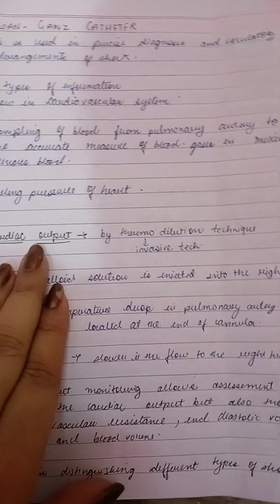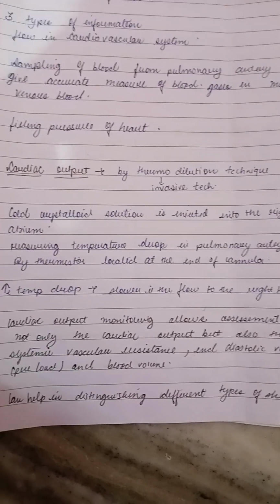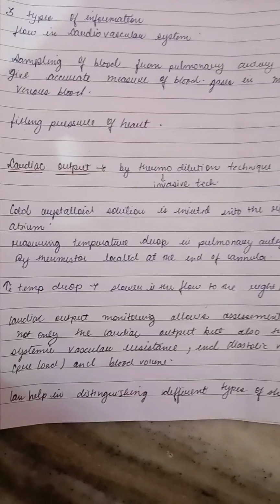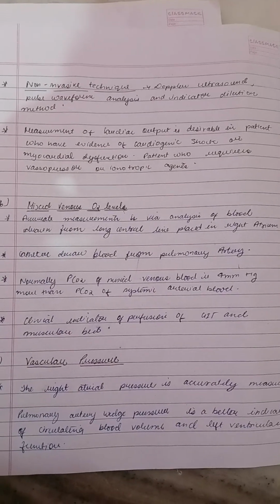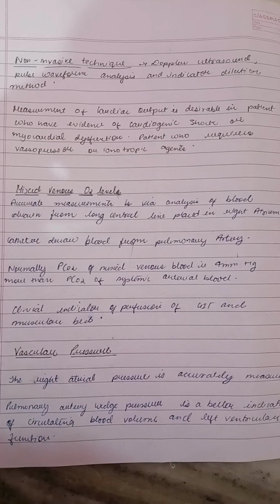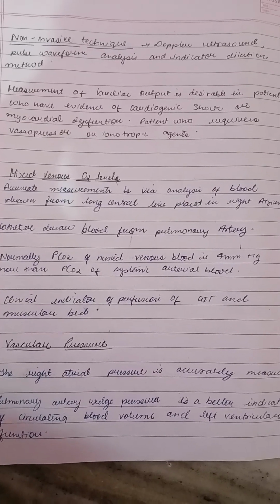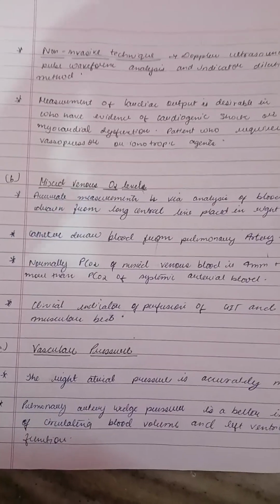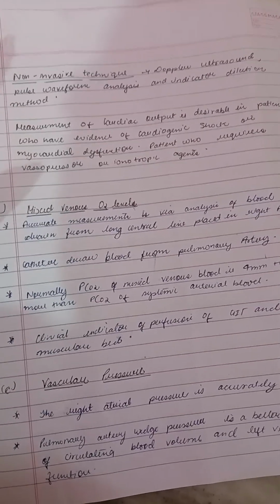SHOCK 16 ( Basic To Dentistry) @ Making Learning Easy by Dr Priyanka Jain ( MDS)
Shock # Management # Monitoring cardiac output # mixed venous blood # vascular pressure # base deficit basic science # oral surgery # dentistry # dental maxillofacial bds # mds simplified
Queries-
bds
mds
dental subject
studying dentistry
basic science
Impaction
local Anesthesia
Exodontia
maxillary sinus
shock
dentistry topics